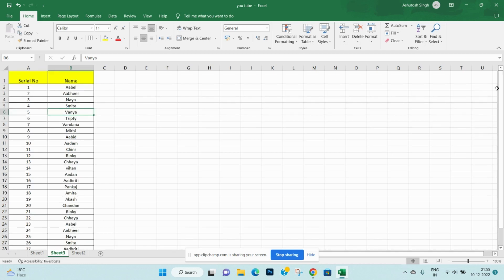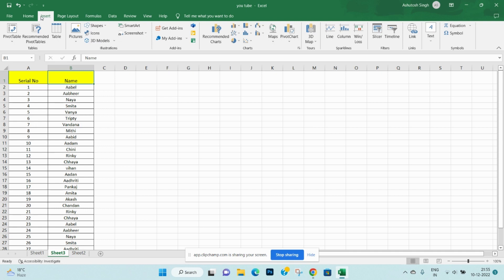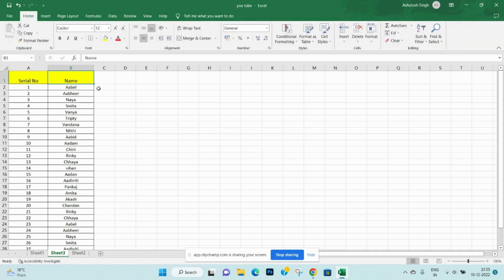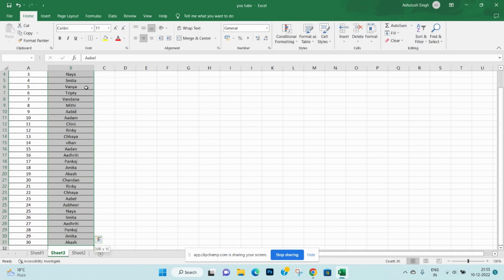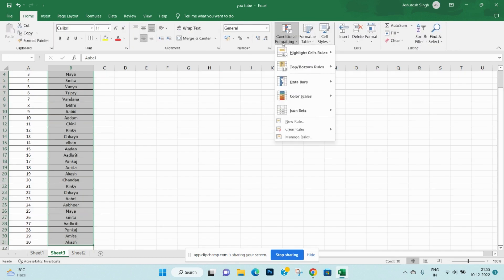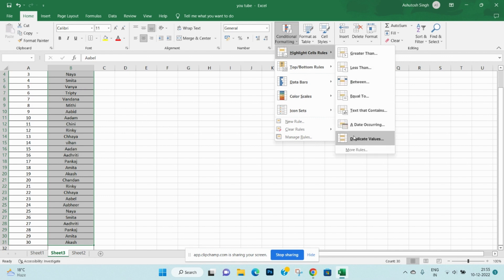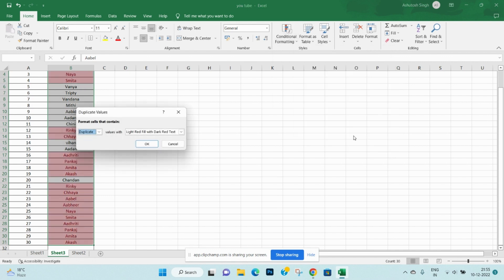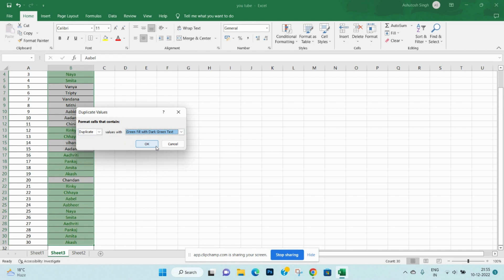HOW TO FIND DUPLICATE ENTRY IN EXCEL I Smita Singh Edutainment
In this video I am going to show you How to FIND DUPLICATE ENTRY IN EXCEL
HOW TO FIND DUPLICATE ENTRY IN EXCEL